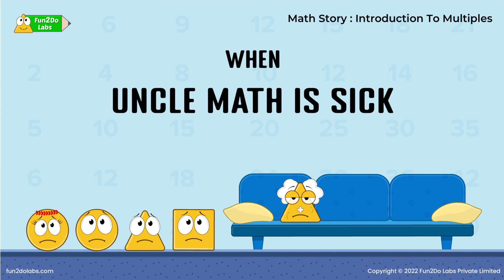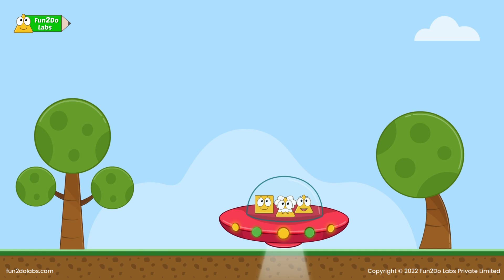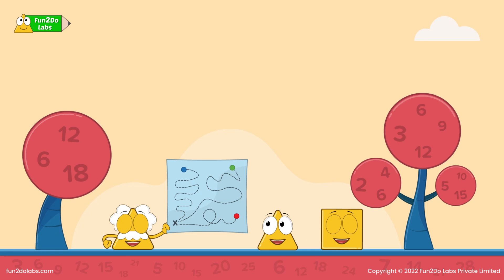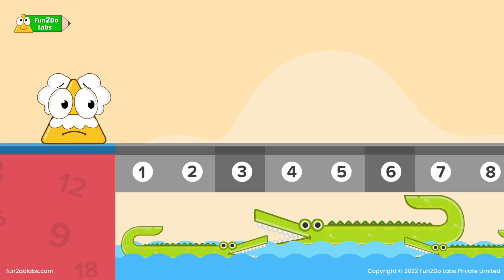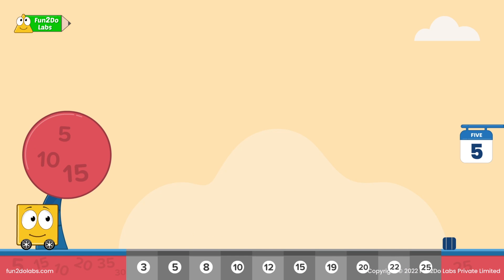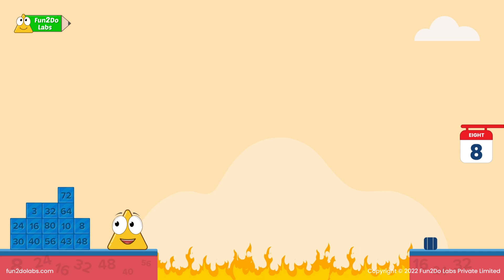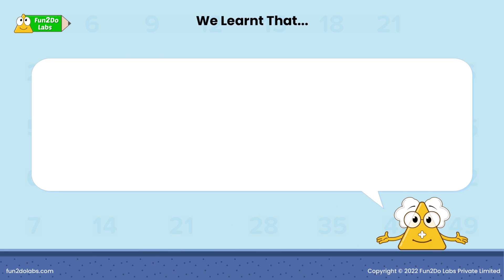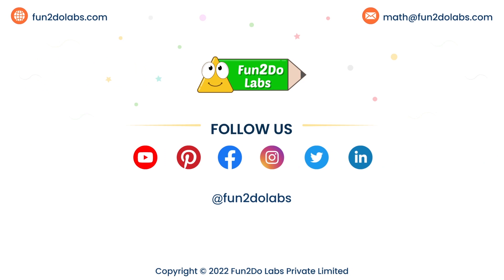Math Story : Introduction To Multiples - When Uncle Math Is Sick | Kids Stories | Home School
As a parent you must have felt it difficult to introduce MULTIPLES to your child. Not any more!

Through this Math Story you can introduce 'Multiples' to kids in a fun way. In this animated story for kids, Uncle Science introduces 'Multiples' to his students while on a mission to save Uncle Math.